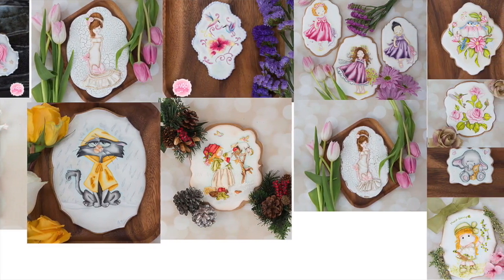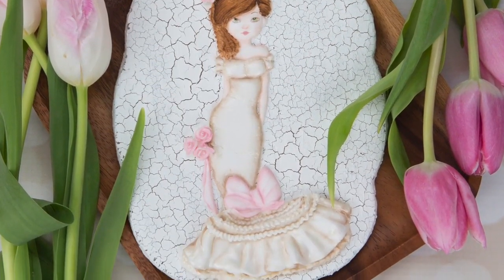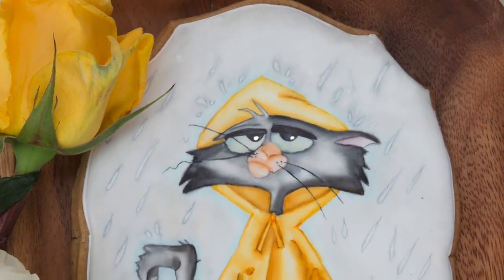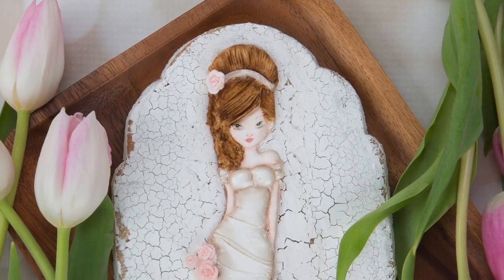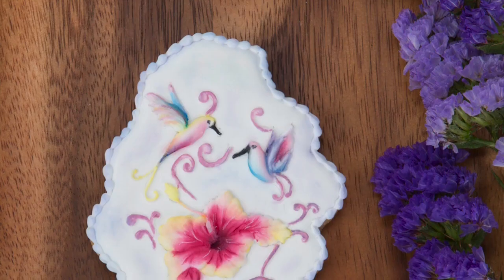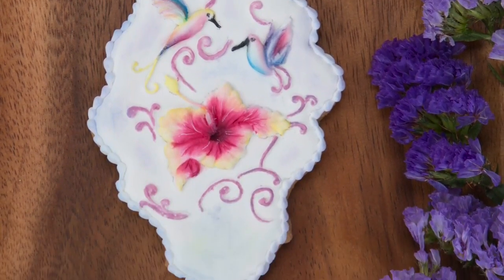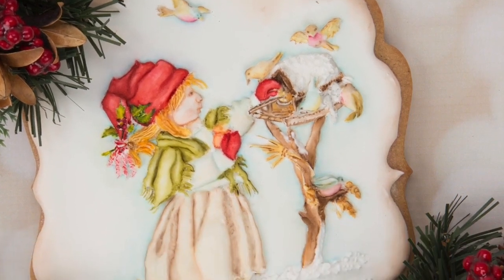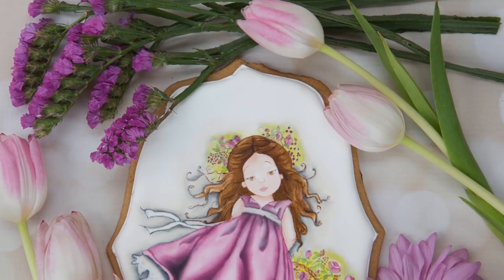5th Avenue Cakes Online Workshop Trailer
Finally after months of telling you about my online workshop they are ready! Here is a sneak preview to my new exciting online workshops!
As I mentioned in the video I am offering  anyone who is a member of my YouTube channel a 10% discount, just email me your name and I will send you a coupon!